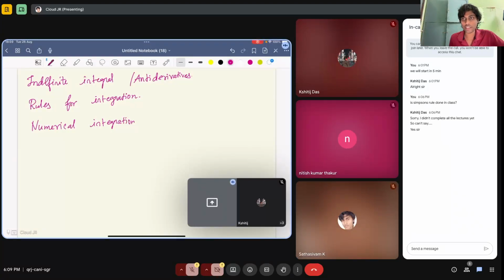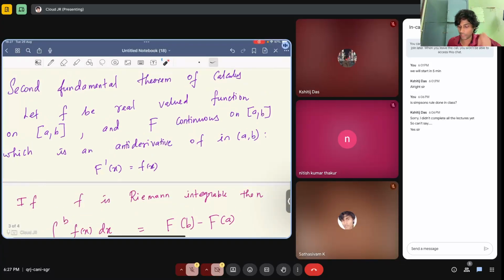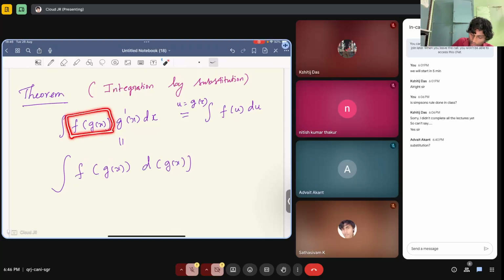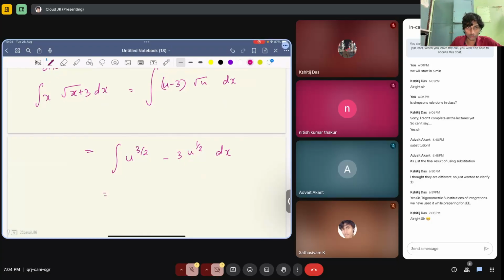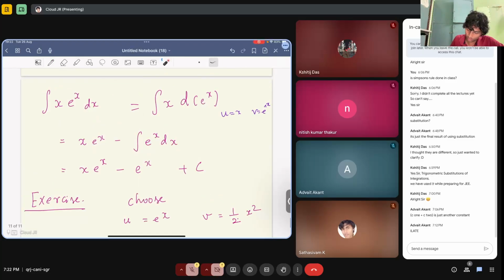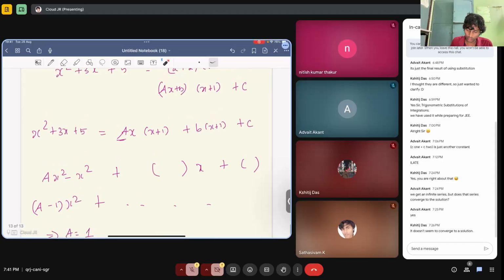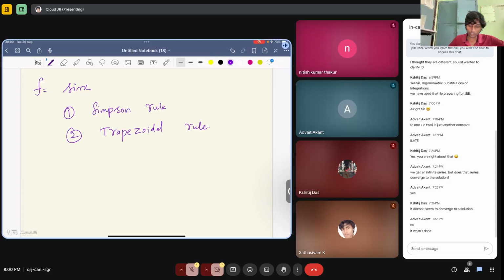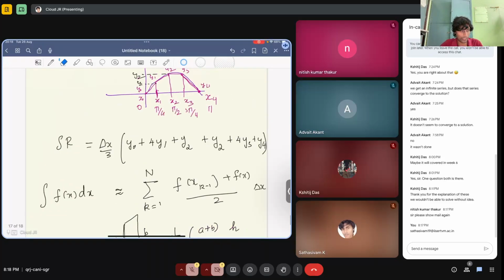Tutorial Session (Week 5) || Calculus of one real variable || NPTEL course || Sathasivam K